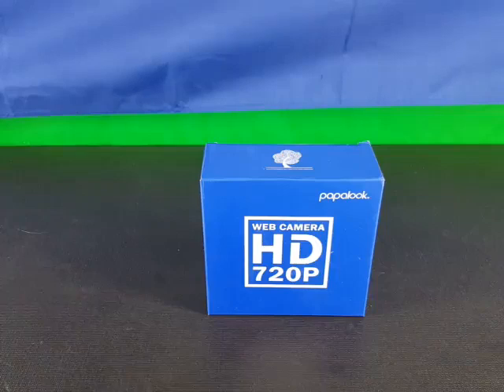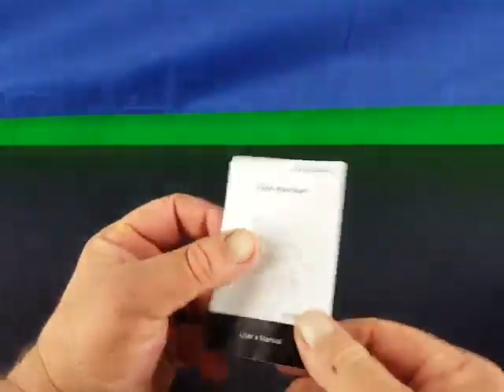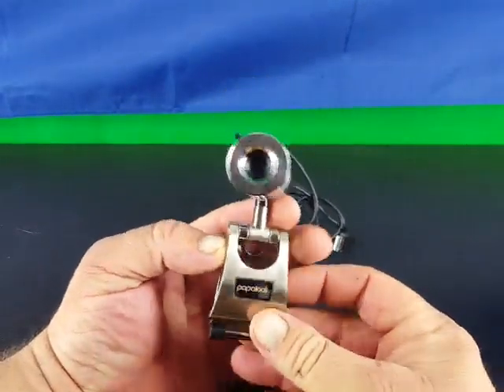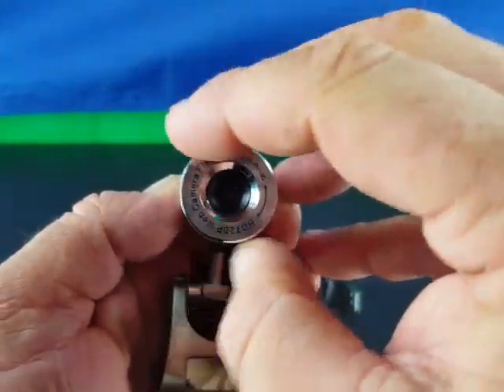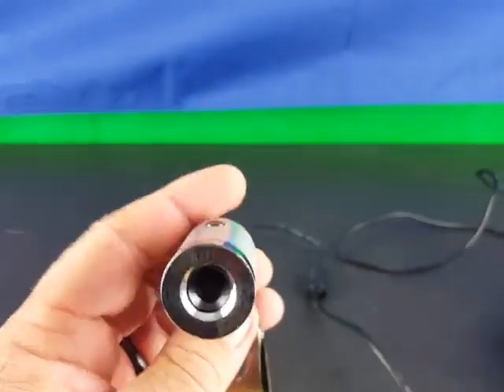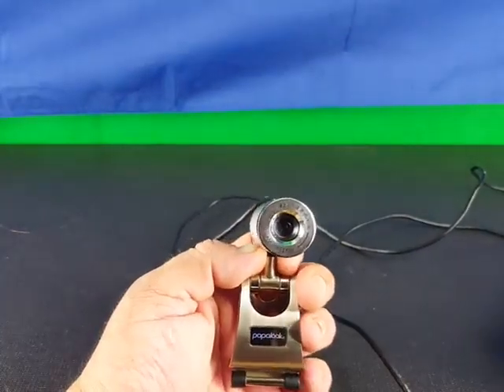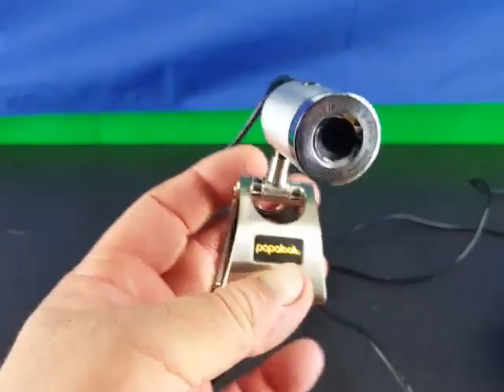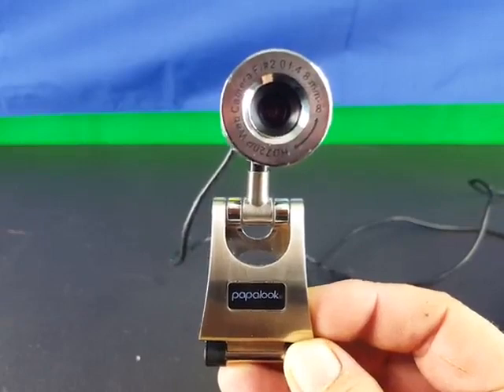Computer Camera HD PC Webcam papalook PA150 720P Network Security Camera Review